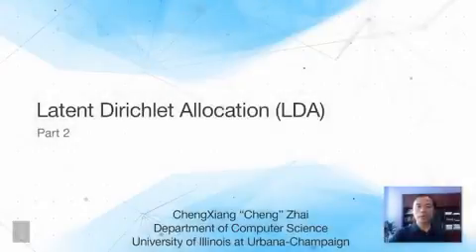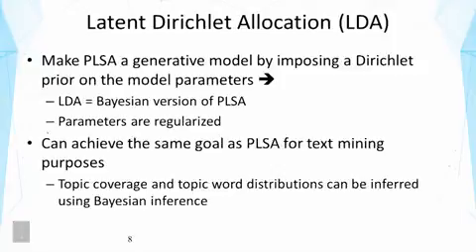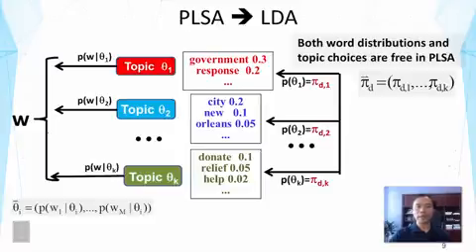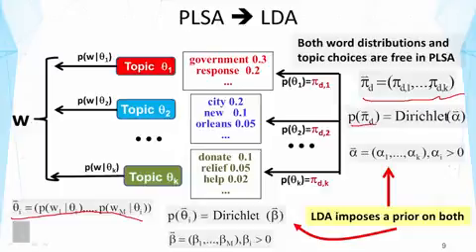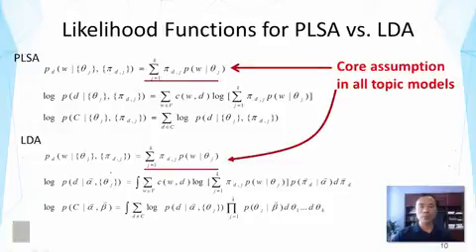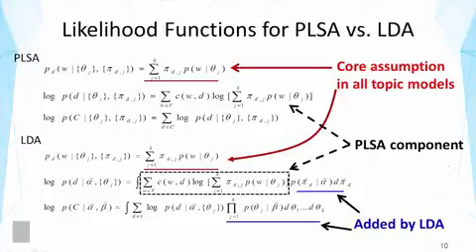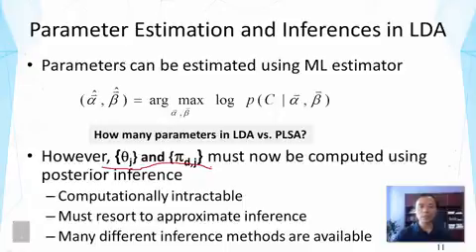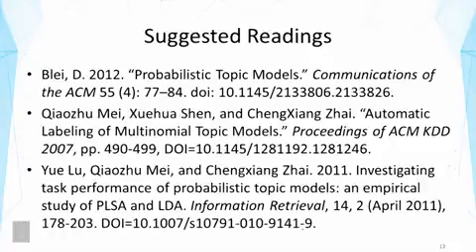DATA MINING 3 Text Mining and Analytics 3 10 Latent Dirichlet Allocation LDA Part 2